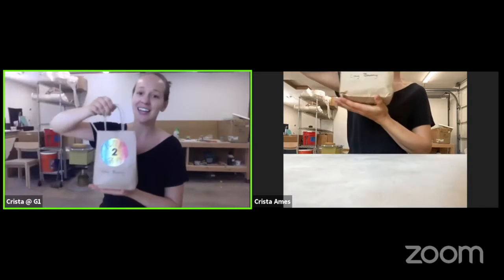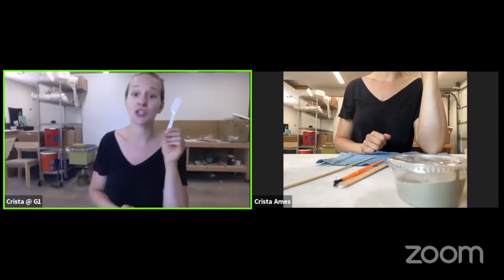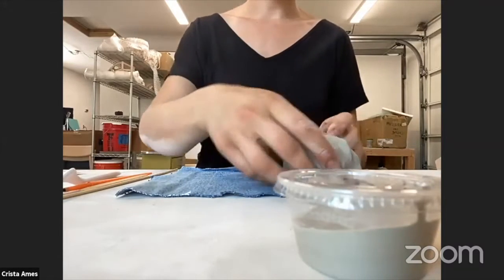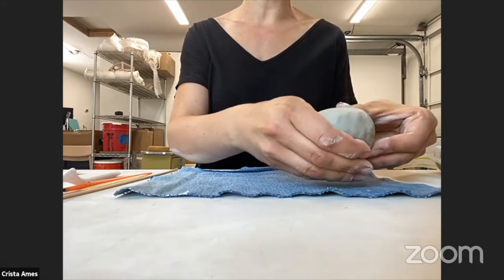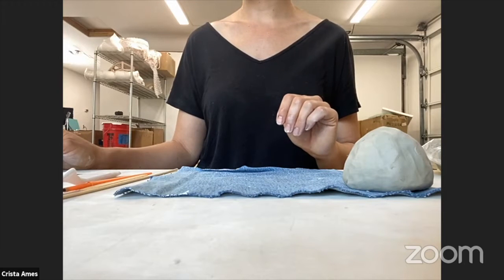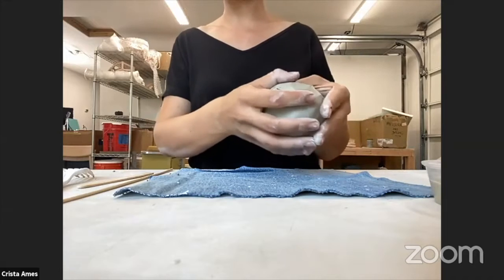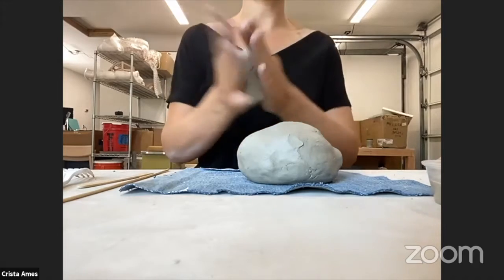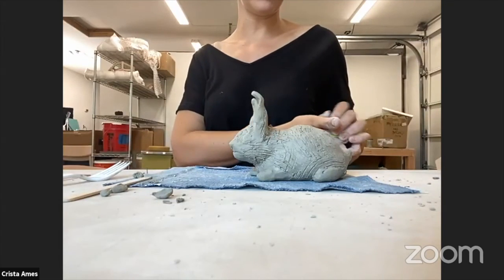Art2GO: Clay Bunny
Make this cute little bunny with Crista Ann Ames out of a clay ball